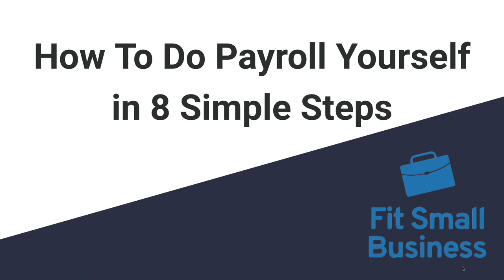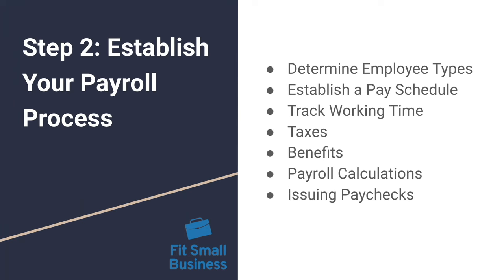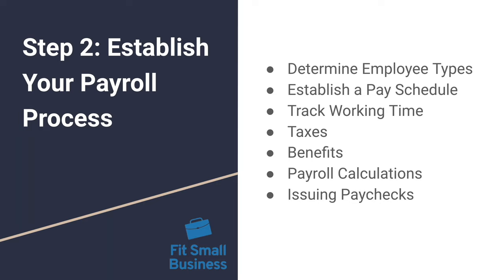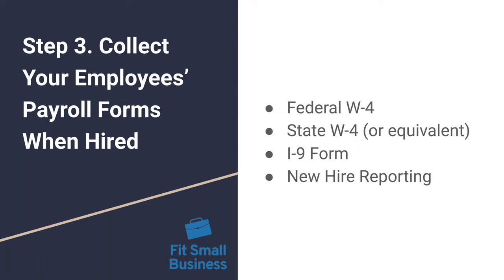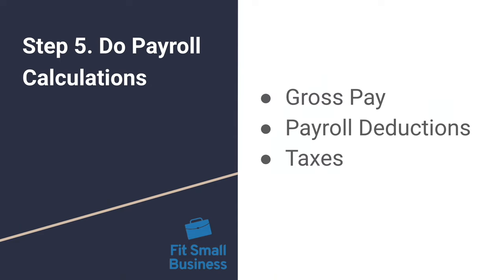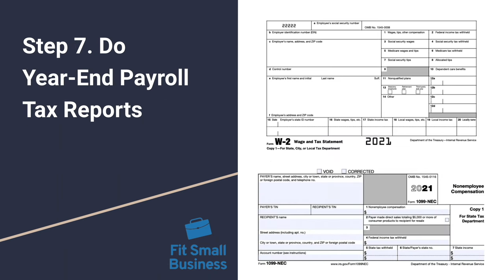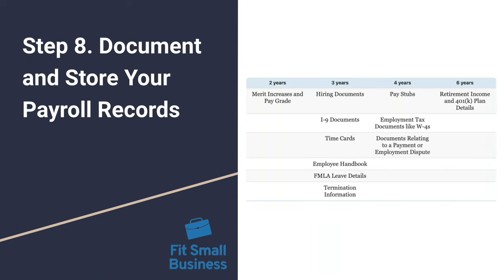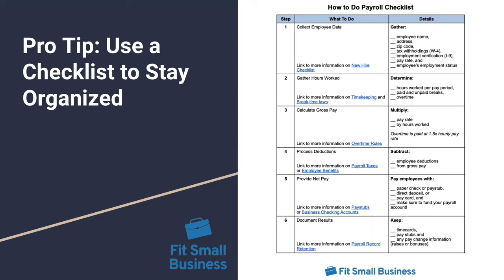How to do Payroll Yourself in 8 Steps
How to do payroll yourself in 8 steps. Learn for the full article step by step
Chapters:
1:39 Setting up Your Business as an Employer
3:16 Establishing Payroll Process
5:22 Collecting Employee Payroll Forms
6:59 Collecting Timesheets, Review and Approve
7:52 Doing Payroll Calculations
8:49 Paying Employees, Tax Agencies and Benefits Providers
9:50 Completing Year-End Payroll Tax Reports
10:56 Document and Store Your Payroll Records
11:52 Pro Tips

0:00 How To Do Payroll Yourself in 8 Simple Steps
1:35 Set Your Business up as an Employer
3:14 Establish Your Payroll Process
5:20 Your Employees' Payroll Forms When Hired
6:58 Time Sheets, Review and Approve
7:51 Do Payroll Calculations
8:48 Pay Employees, Tax Agencies, Benefit Providers
9:49 Do Year-End Payroll Tax Reports
10:54 Document and Store Your Payroll Records
11:48 Pro Tip: Use a Checklist to Stay Organized